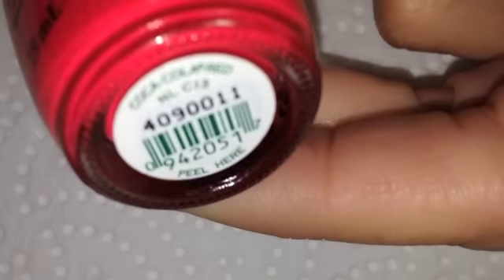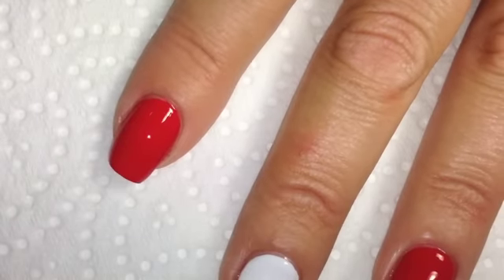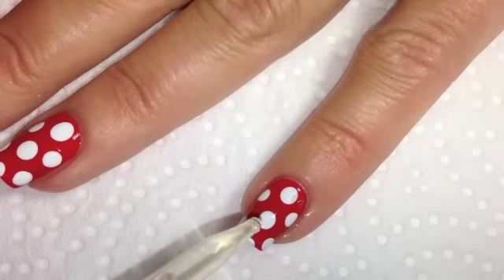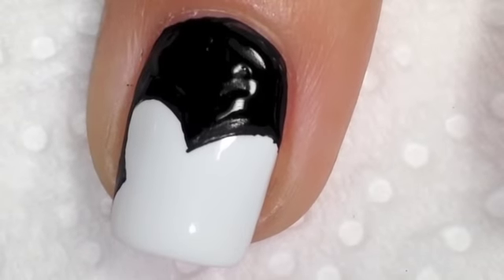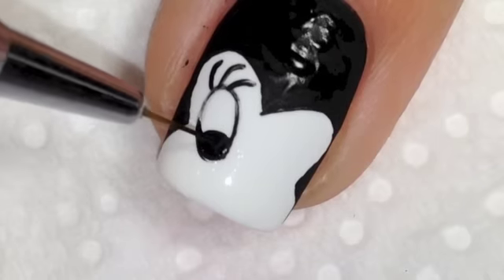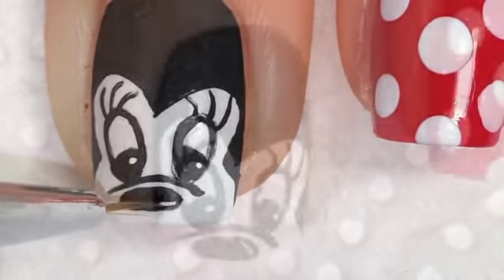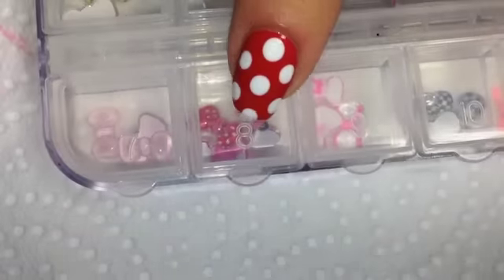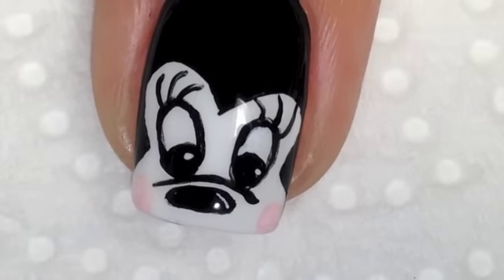Minnie Mouse nail art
How to Minnie Mouse

I Used

OPI - Coca-Cola Red
INM Nails -  Out The Door Top Coat, Porcelain White

Duri Rejuvacote - Base coat
Seche Vite - Top Coat
Cleanup Brush
Polish remover
Red and White Bow stud from eBay
Orly Quick Dry Drops - I got mine on ebay

copyright: @ohmygoshpolish

Music from Youtube Creation Tools Music Library - Waltz of the Flowers (by Tchaikovsky)